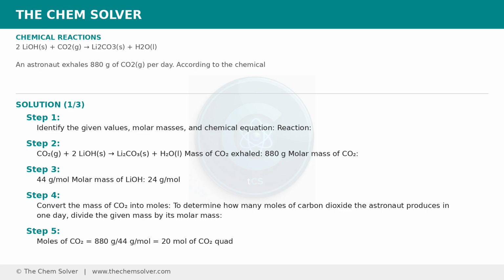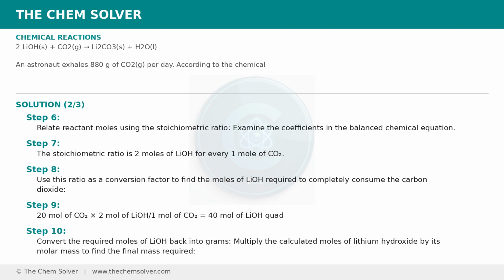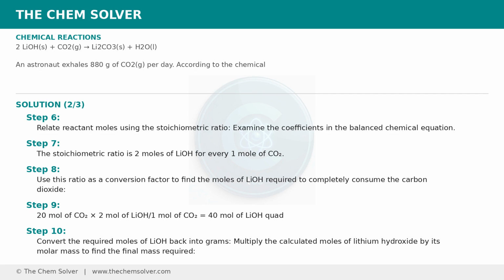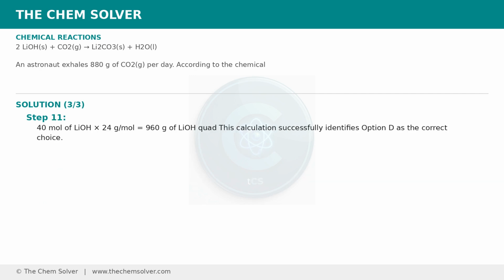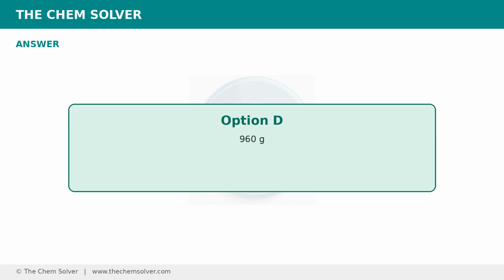AP Chemistry 2019 Q12 — Stoichiometry | Free Practice + Solution